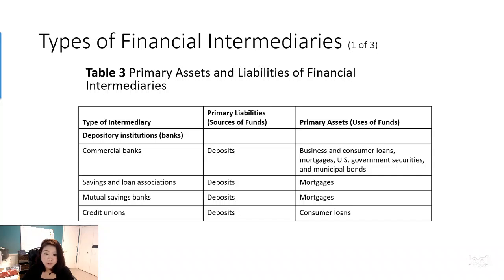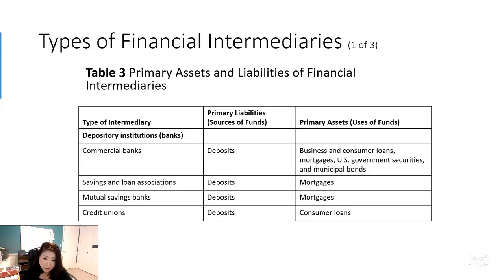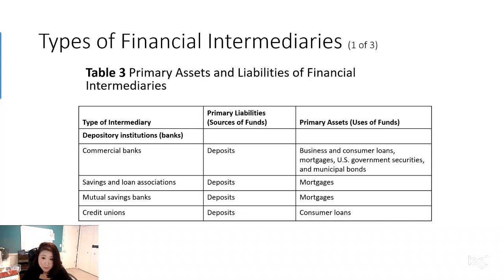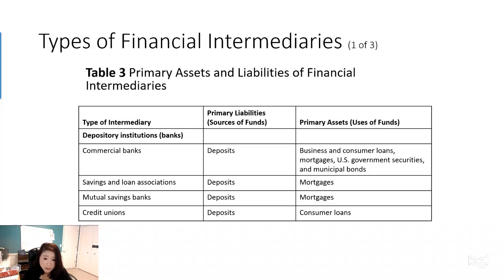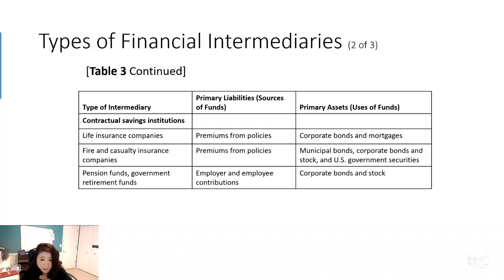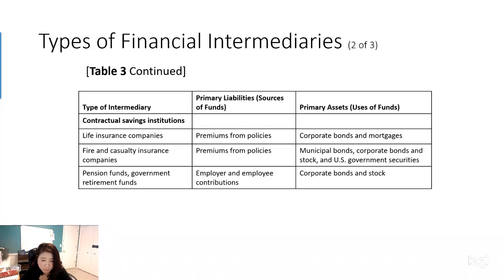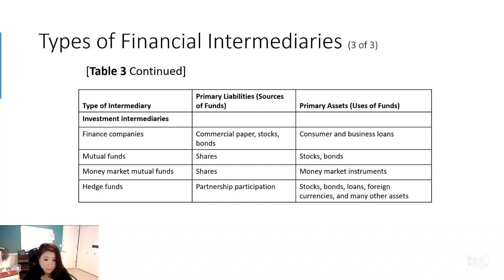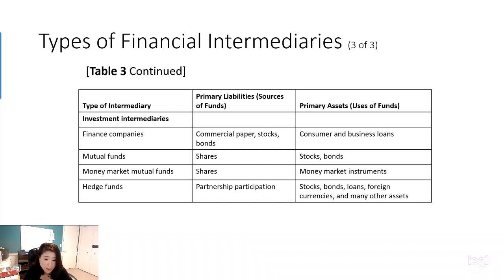Chapter 2-6 3 types of Financial Intermediaries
This video will introduce 3 types of financial intermediaries. The concepts include: depository institution, contractual institution, and investment institution.